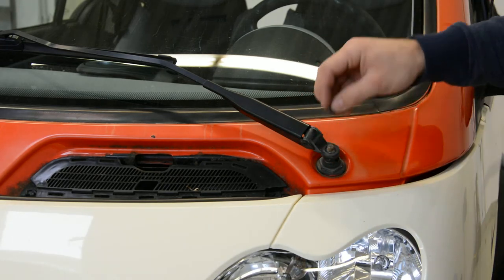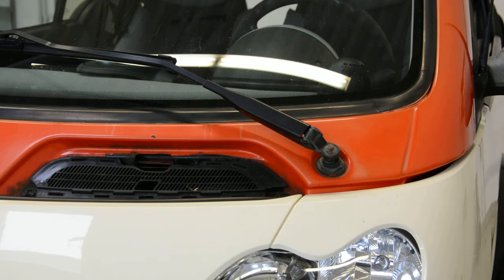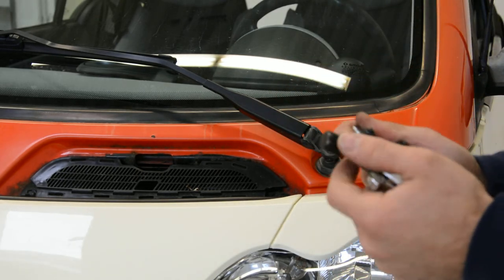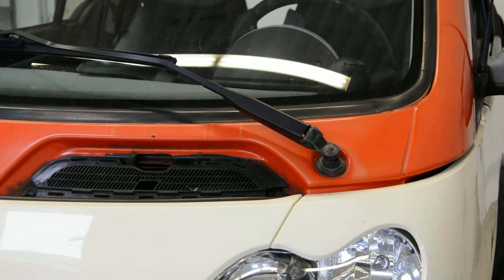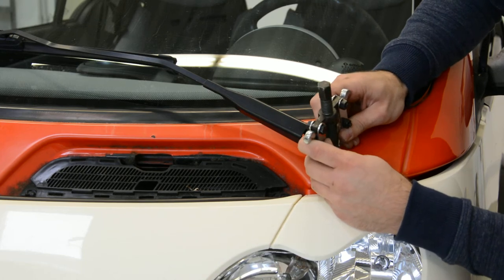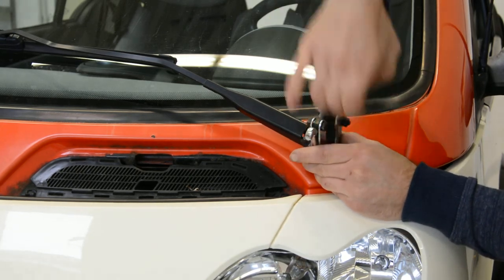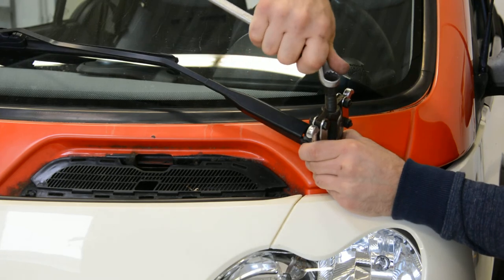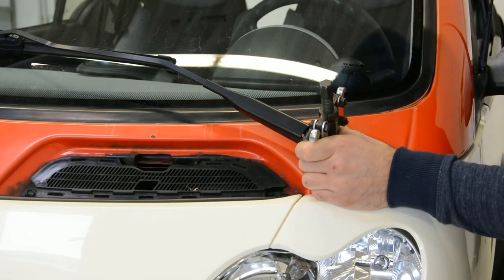Front wiper arm removal Smart Fortwo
How to remove the arm wiper Smart Fortwo 2006 ( do it yourself tutorial )

Dfc garage

Here is what removal tools i use  :

With this camera I recorded this video:

Here is what   socket set I use :

Plastic removal tool:
-11 pieces removal tool set (I have bought this one for almost 3 years and I still use it)
-22 pieces removal tool set
-7 pieces ceap removal tool set

Torx:
-Torx Screwdriver Set from T5 to T30

Small Electric Drill Cordless Screwdriver:

Flexible Magnetic Pick Up Tool:

LED Flashlight:

Here are some cheap tools that I use daily in my workshop:

Plastic removal tool:
-11 pieces removal tool set (I have bought this one for almost 3 years and I still use it)
-22 pieces of a removal tool set
-7 pieces of cheap removal tool set

LED Flashlight:

Infrared Thermometer: